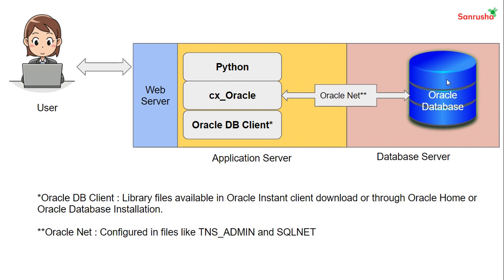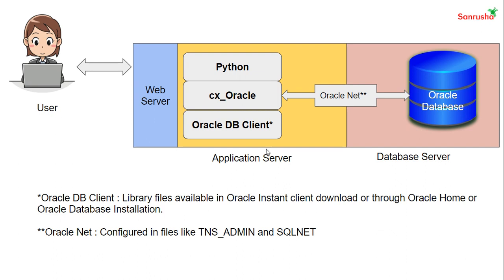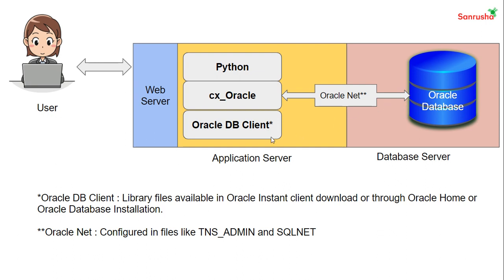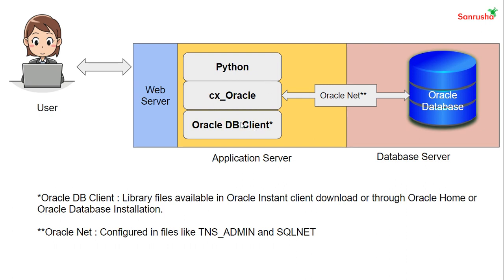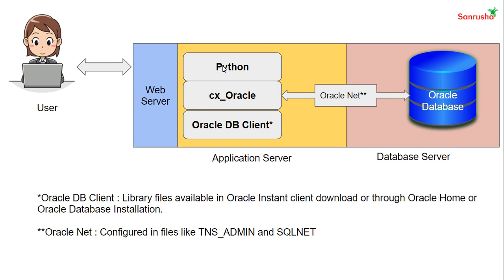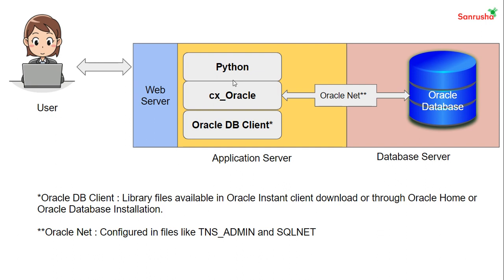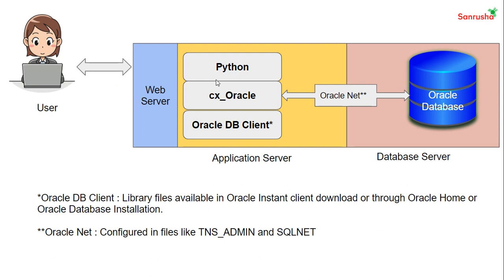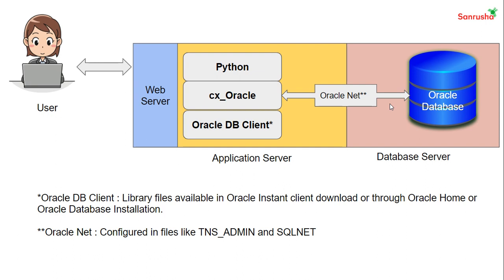Architecture- Python Application Development on Oracle Database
Get the complete course on Python application development on Oracle Database